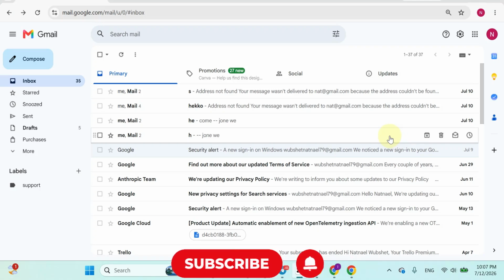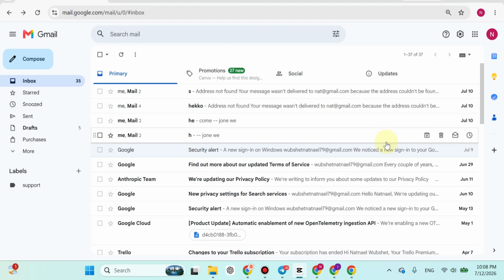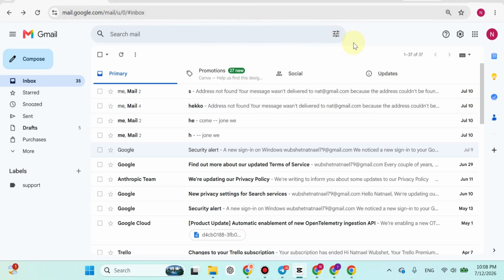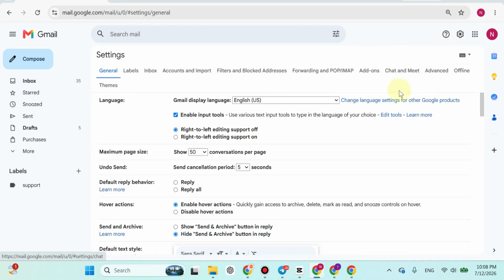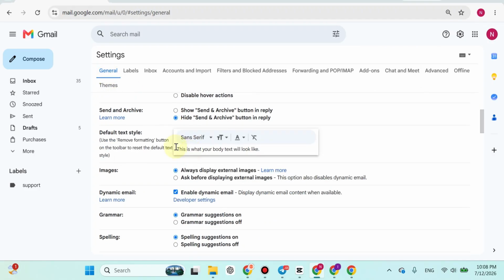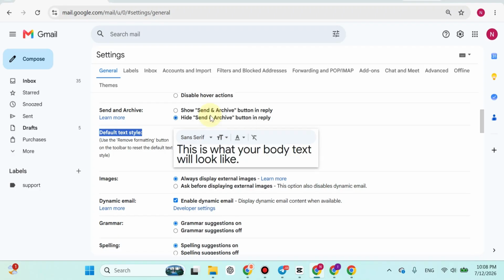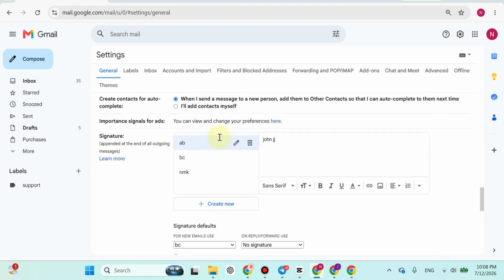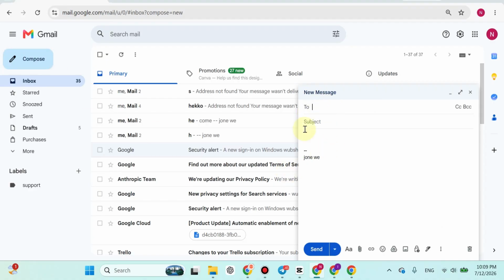How To Change Font Size In Gmail Inbox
Learn how to change the font size in your Gmail inbox with this easy step-by-step tutorial. Whether you want larger text for better readability or smaller text to fit more emails on the screen, this guide will show you how to customize Gmail and your browser settings.

📌 In this video:

Open Gmail Settings
Adjust Gmail Display Options
Change Browser Zoom Level
Increase or Decrease Text Size
Improve Gmail Readability

This beginner-friendly tutorial works with the latest version of Gmail in Google Chrome, Microsoft Edge, and other modern web browsers.